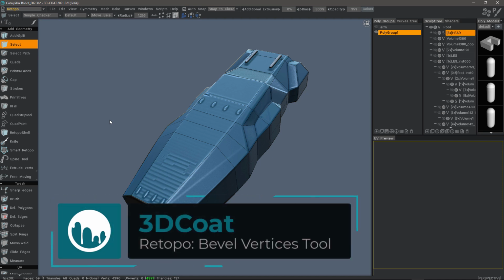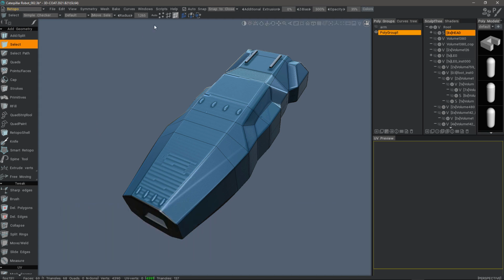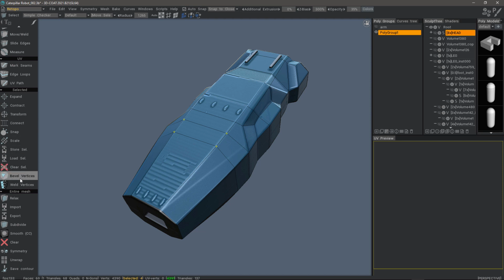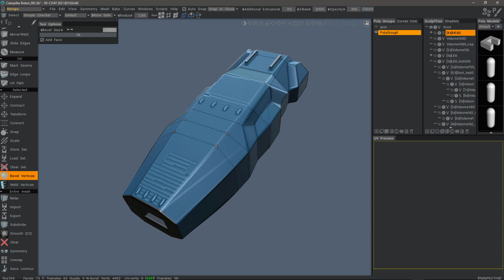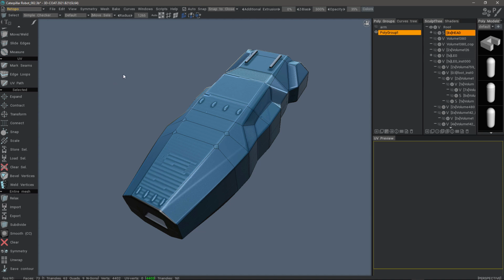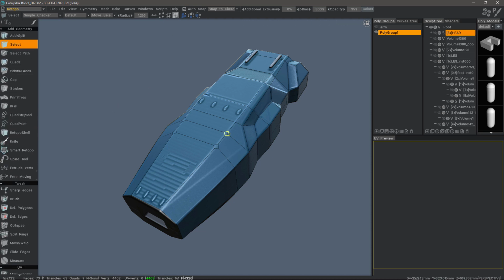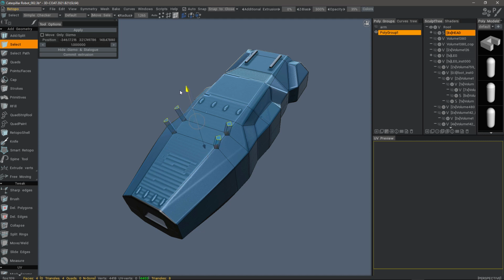Retopo: Bevel Vertices Tool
This video demonstrates the usage of the new Bevel Vertices Tool in 3DCoat 2021.